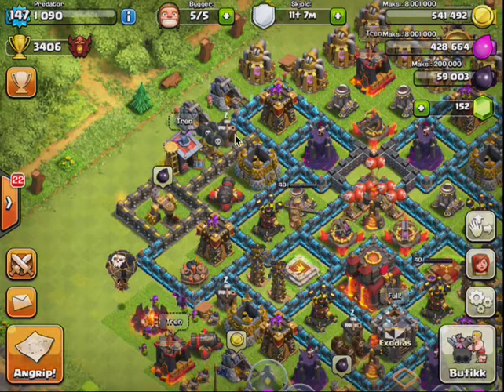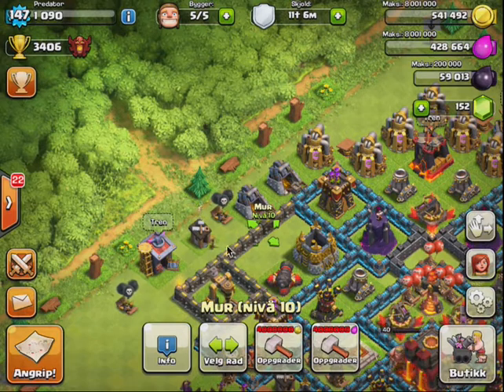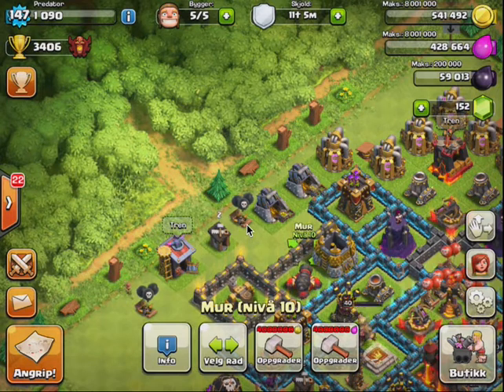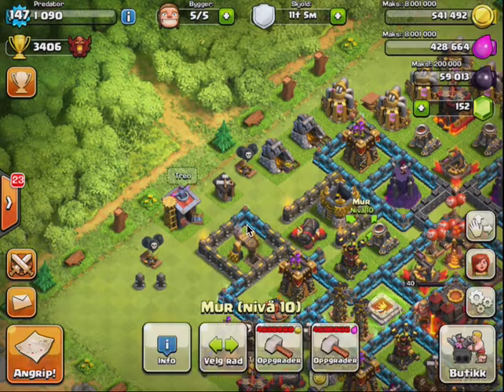Triple your wallbreaker defence - join and wall level optimisation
Wallbreaker defence is your critical first line of defence against ground attacks. This vid explains how to set-up your pockets and optimise your walls to maximise the number of wallbreakers required to open up your base